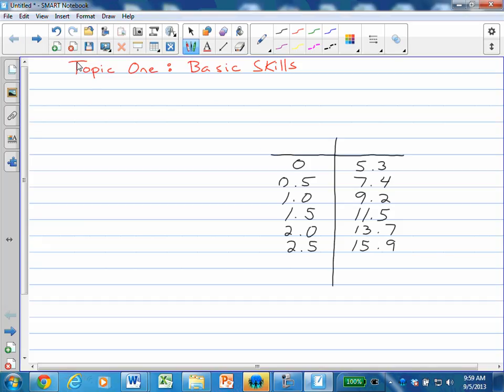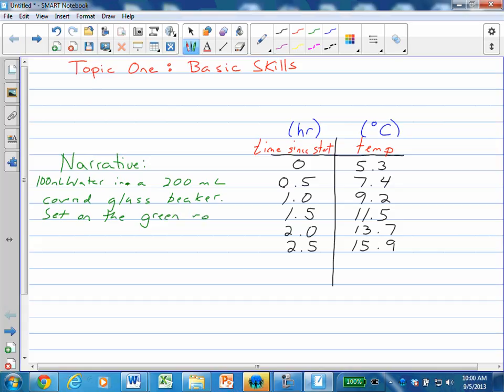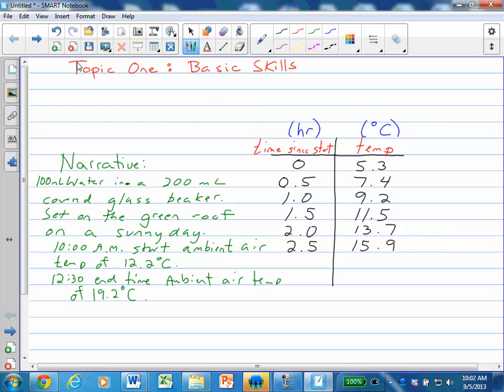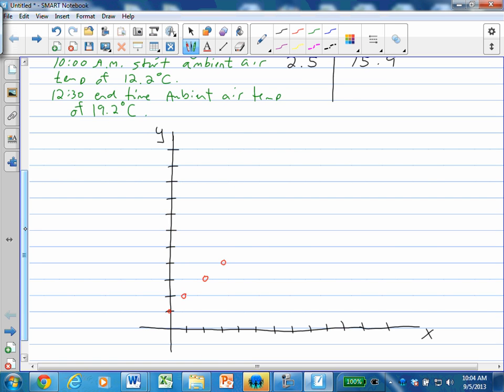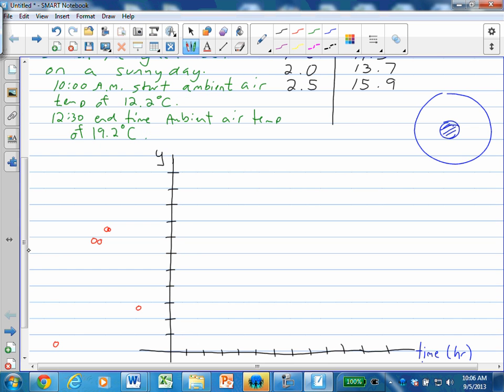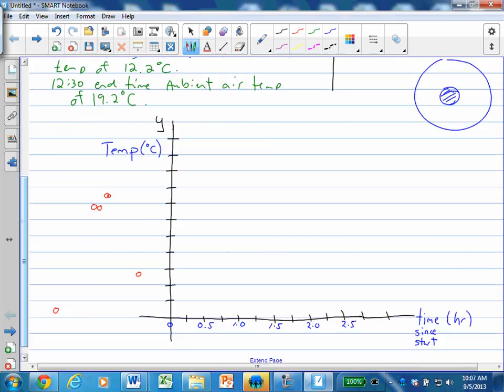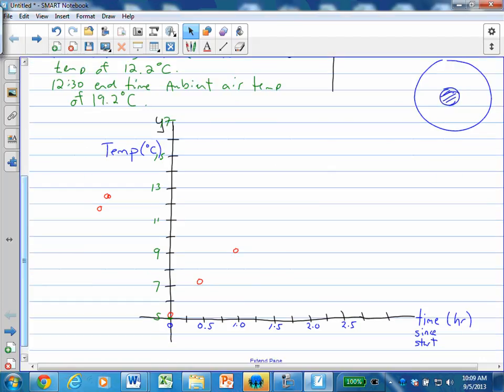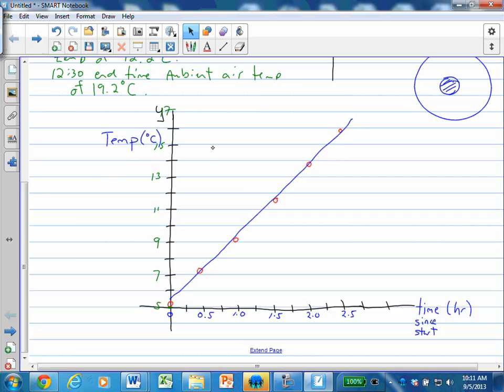Class 1 1 part 1 E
E Block